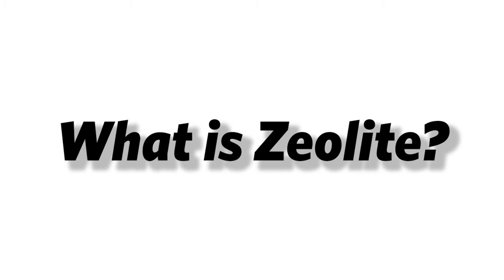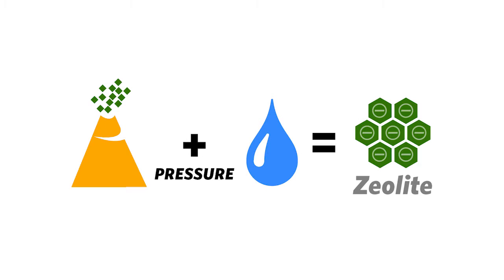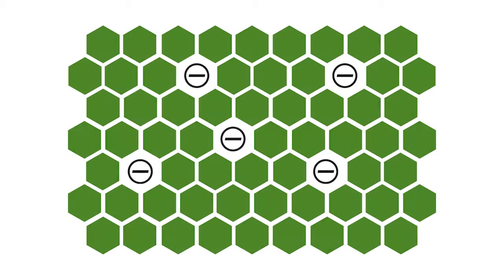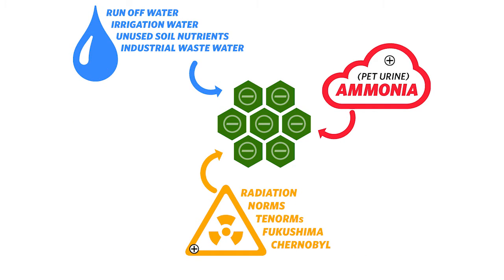Zeolite Helps Water Retention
In this video we show you have Zeolite can be an integral part of your water conservation efforts. Zeolite has the ability to absorb up to 60% of its weight in water. It will slowly release it back into the soil so that less is wasted. for more information.

We recommend using a drop spread instead of a broadcast spreader. It will create less dust and get a more even spread.